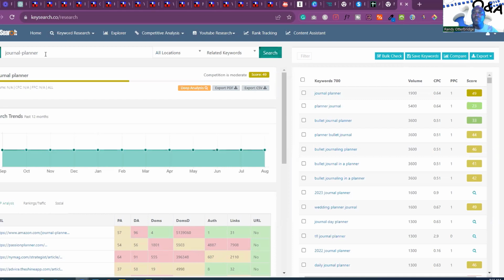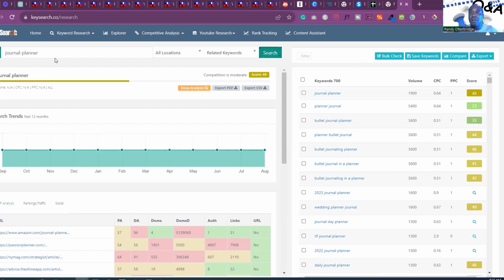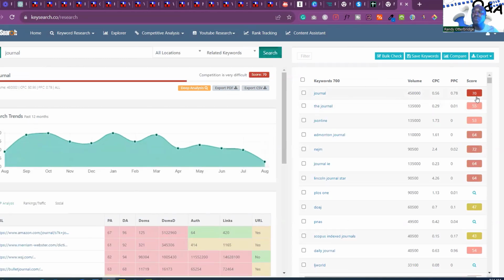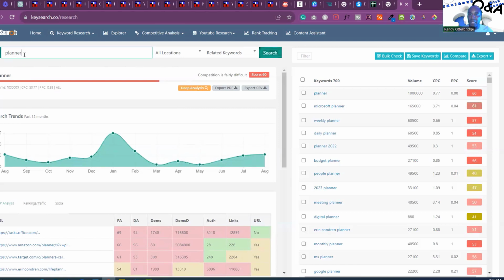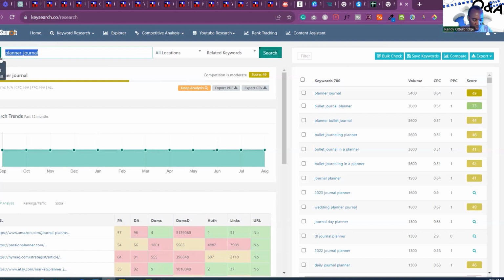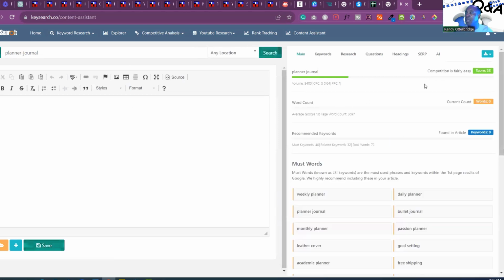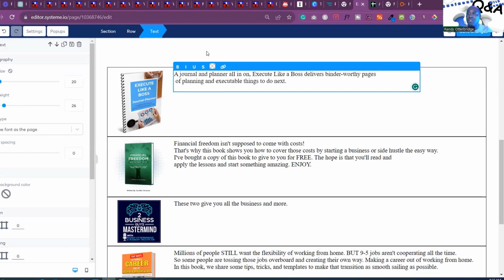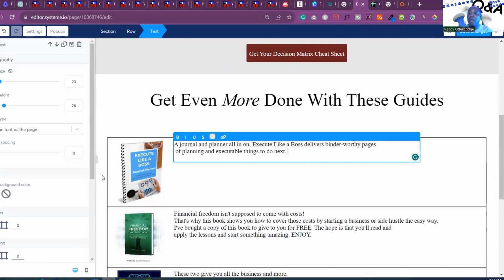A.I. Plus [This Tool]To Rank Your Blog And Landing Pages